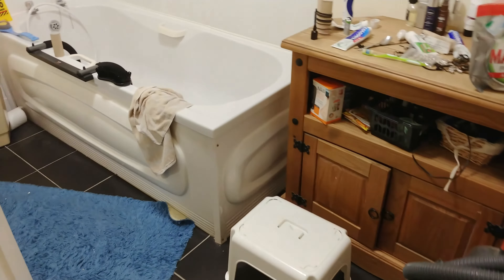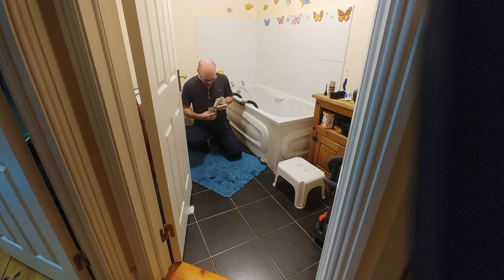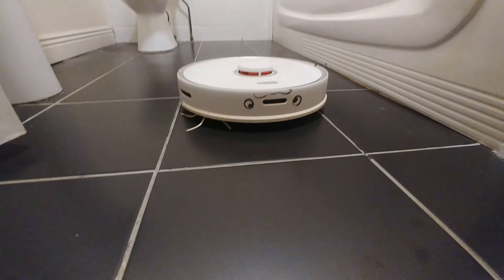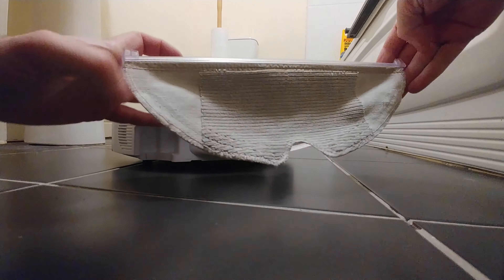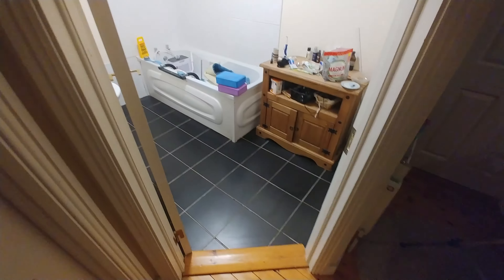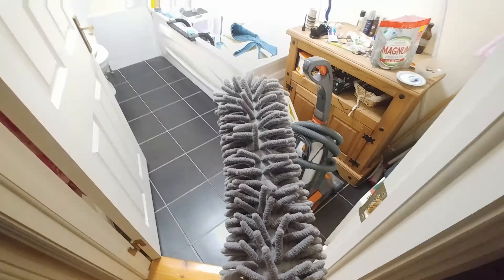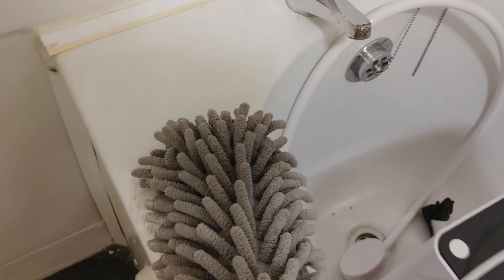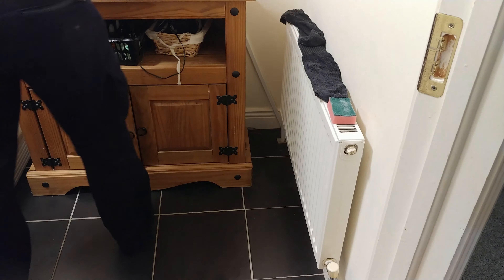I do not like Cleaning Bathrooms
Bathroom Deep Cleaning Series Launch! 🚿✨"

Description:
Embarking on a new cleaning series, and this first episode is not to be missed! Join us as we shift our focus from window cleaning to transforming your bathroom into a pristine sanctuary. In this captivating video, we showcase our expertise in elevating bathroom cleanliness to a whole new level.

🛁 What to Expect:
Witness the art of bathroom deep cleaning with grace and precision. Our team of professionals tackles every nook and cranny, providing you with the ultimate guide to achieving a spotless and refreshing bathroom environment.

Discover the best techniques, tools, and products for achieving bathroom cleaning perfection. From preparing powerful cleaning solutions to scrubbing away dirt and grime, we've got your bathroom covered. Say goodbye to those stubborn stains and hello to a revitalized space.

🌟 Comprehensive Tutorial:
In this comprehensive tutorial, our experts take you through the step-by-step process of bathroom deep cleaning. Learn how to tackle hard-to-reach corners, effectively remove built-up grime, and achieve sparkling results that will leave your bathroom looking brand new.

🚀 Tips for Year-Round Maintenance:
Discover the importance of regular bathroom cleaning to ensure a hygienic and inviting space.

🛀 Immerse Yourself:
Join us on this incredible journey as we unveil the art of bathroom deep cleaning. This video is not only informative but visually captivating. Experience the satisfaction of witnessing the transformation from dirty to pristine right before your eyes.

🔔 Stay Updated:
Let's make the world a cleaner and fresher place, one bathroom at a time! 🌐✨